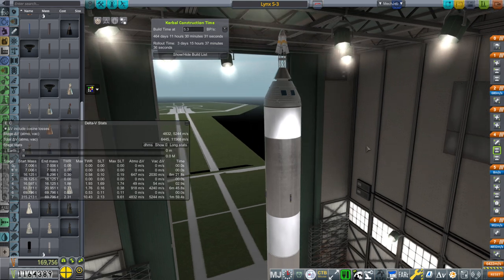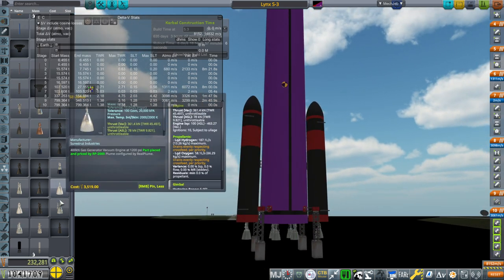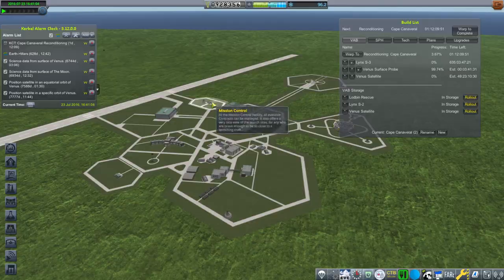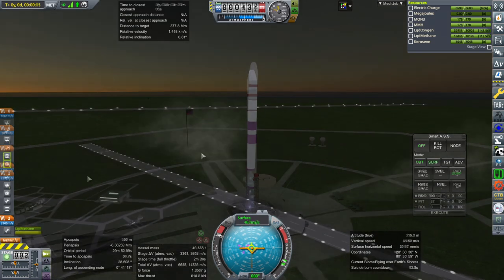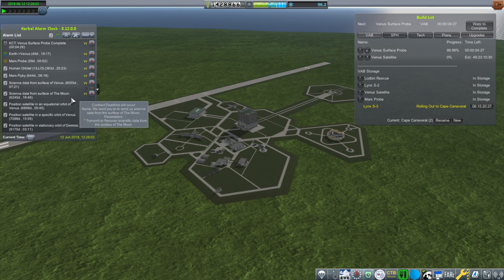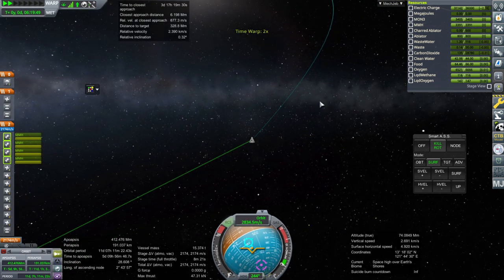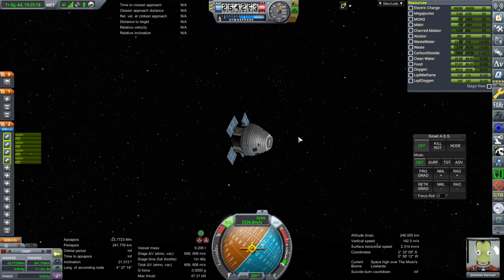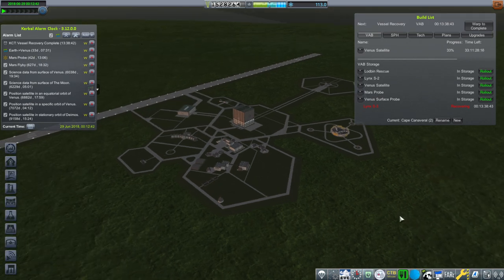KSP with Realism Overhaul - RP-2000 Career 21 - Crewed Lunar Orbit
I get to test out one piece of an eventual lunar landing mission by fulfilling a lunar orbit contract. Updated mod list